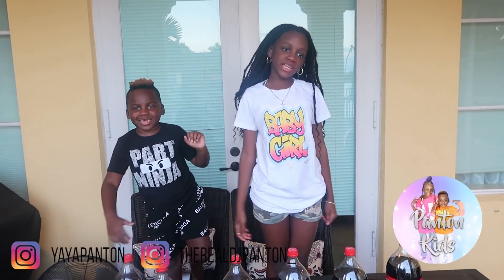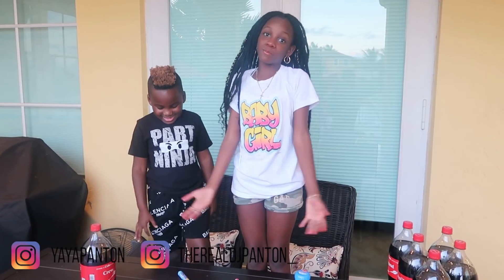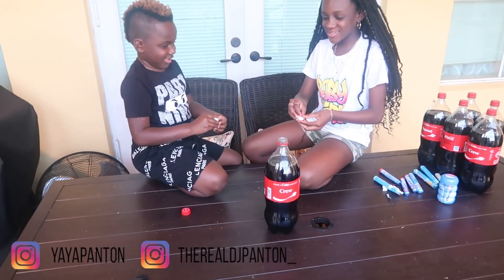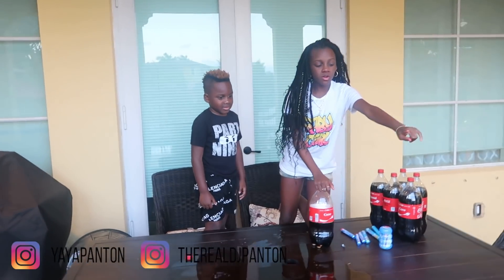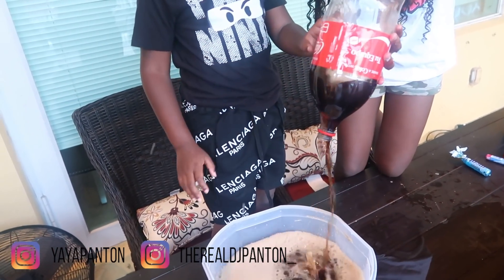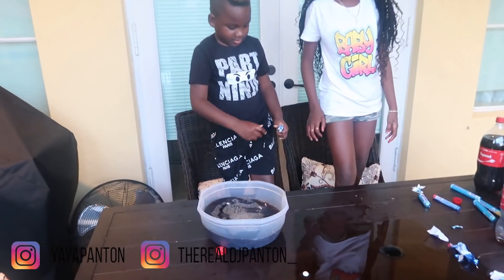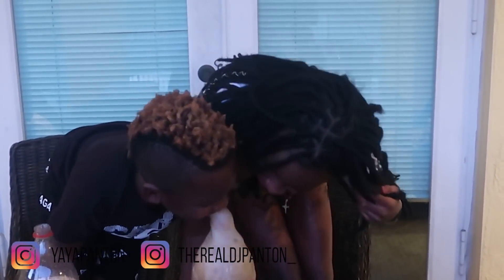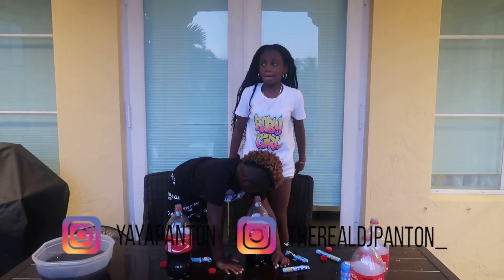Experiments: Coca Cola and Mentos